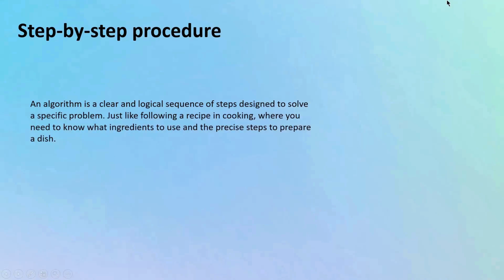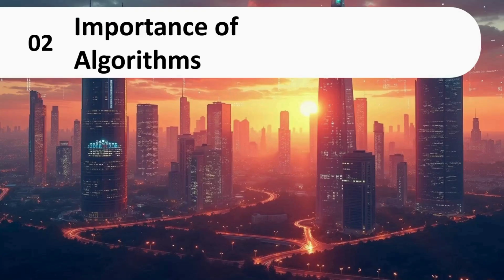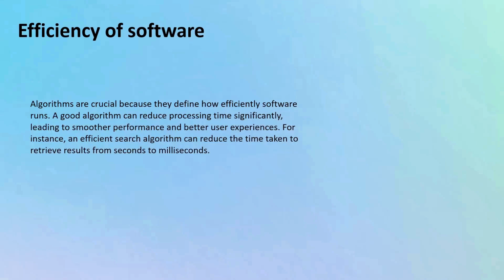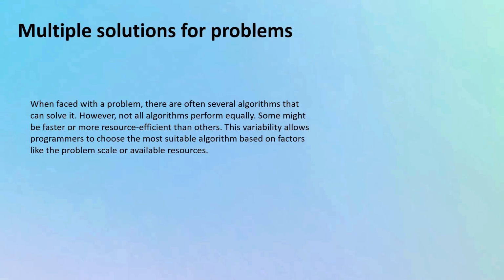Introduction to Algorithms | Design and Analysis of Algorithms - Lecture 1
Welcome to the first lecture in the Design and Analysis of Algorithms (DAA) series!
In this session, we cover the foundational concepts of algorithm design and performance analysis. Learn what an algorithm is, why it's critical in computer science, and how we evaluate it using time and space complexity.

Why Algorithms Matter

Computational vs Uncomputational Problems

Solvable vs Unsolvable Problems

Deterministic vs Non-Deterministic Algorithms

Real-world examples and analogies

This tutorial sets the stage for mastering efficient problem-solving and algorithmic thinking. Whether you're a CS student or coding enthusiast, this lecture is your essential starting point.